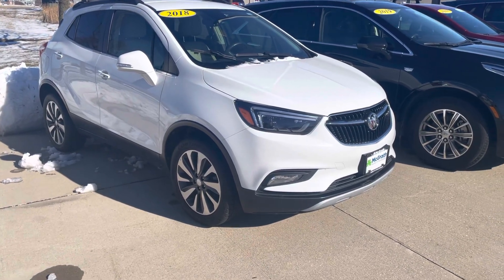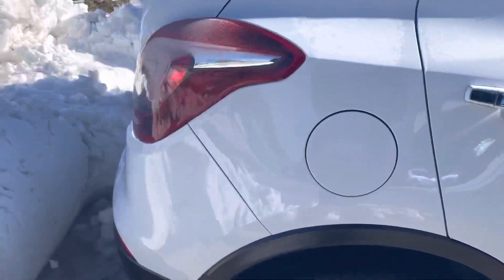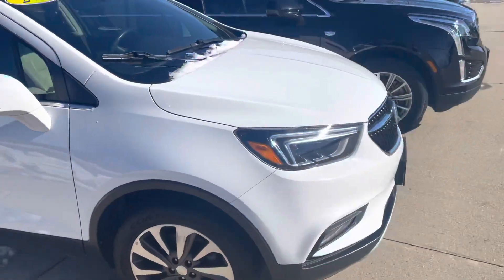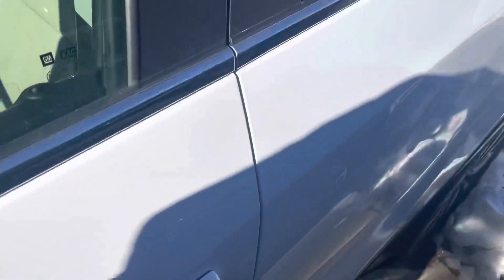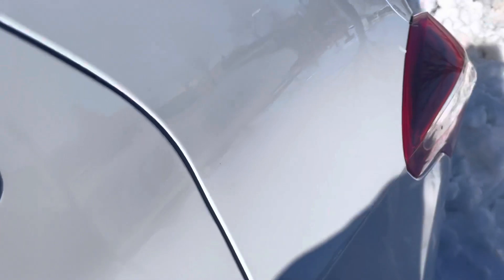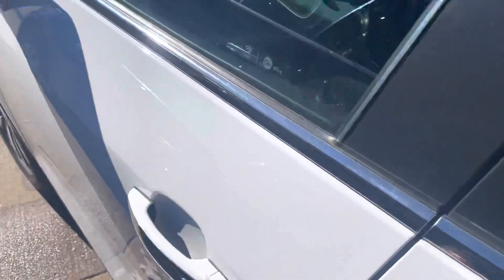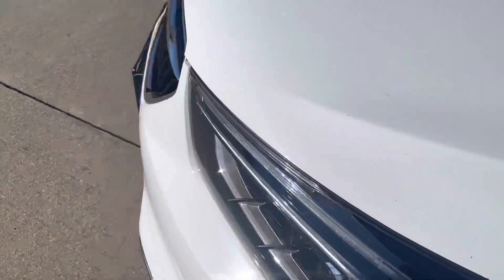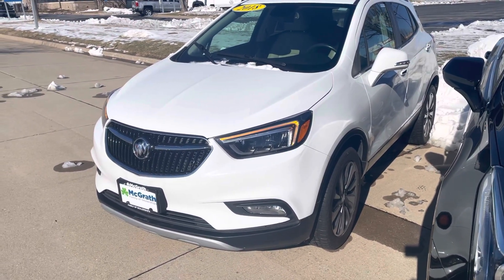2018 Buick Encore Essence